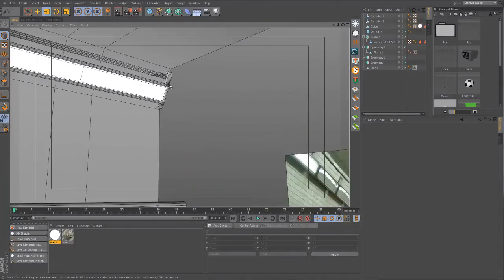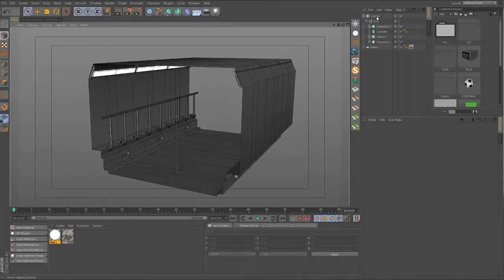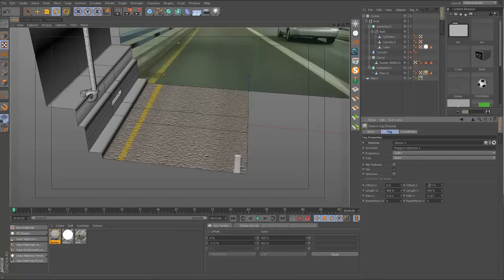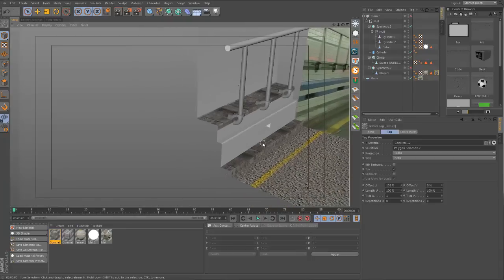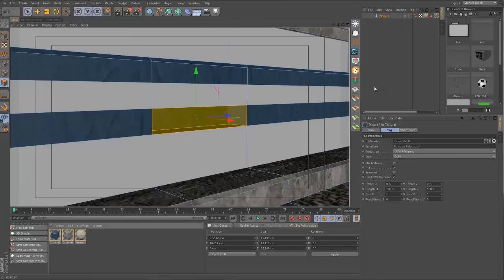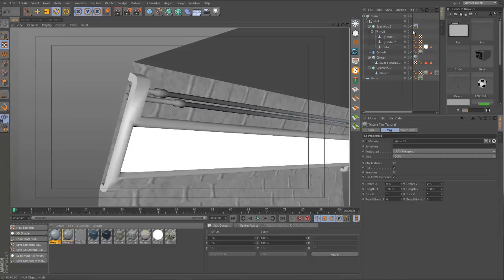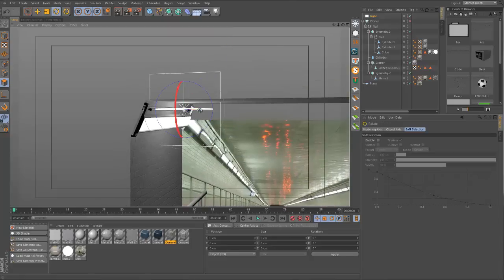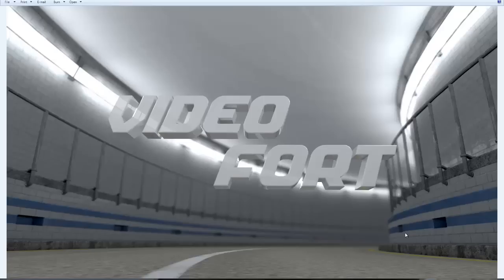Cinema 4D: Model Road Tunnel Pt 2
In this ‪ Cinema 4D Model Road Tunnel tutorial Pt. 2, VideoFort Don will finish off on how to model a Road Tunnel. From Pt. 1, we saw how to create the base layout of the tunnel, followed by: how to make poles, rails, and lights, for a much more detailed and realistic look. By cloning the cross-section of the tunnel, an infinite amount of copies can be made to make a tunnel of any length. Creating texture on the floor and wall will add a more realistic feel to the tunnel. After adding these textures Don continues by placing a light into his tunnel overheads. You should now have a realistic Road Tunnel.